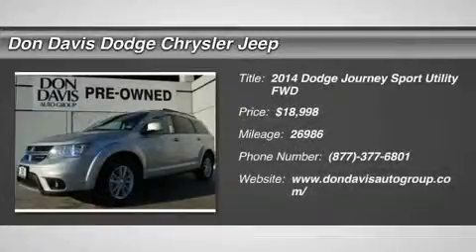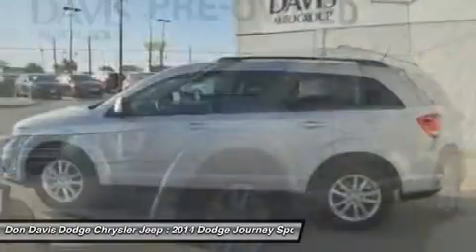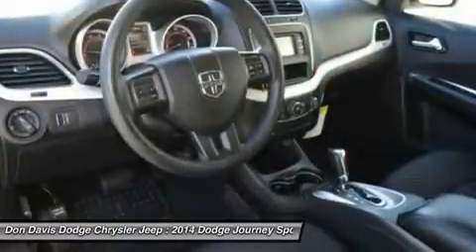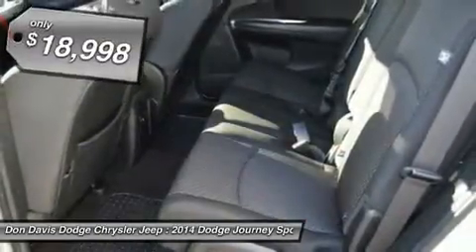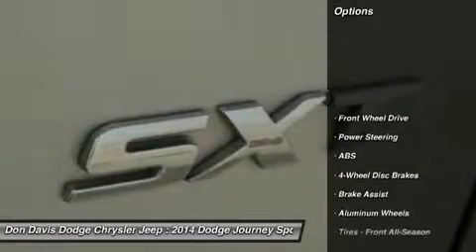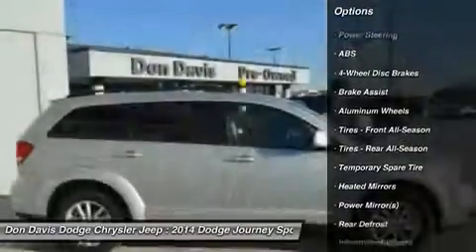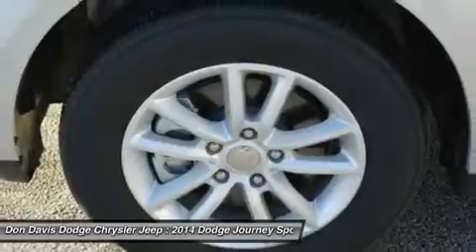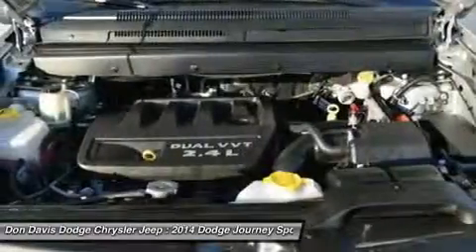2014 DODGE JOURNEY Arlington, TX P15864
2014 DODGE JOURNEY Arlington, TX
Stock# P15864

1901 N. Collins

Ask for your CarFax report which is generated from our database of over six billion records. Don't crowd your passengers. Give them the room they deserve with this extra roomy interior. Be the only guy in town with this sweet ride. A ONE OWNER LOCAL TRADE-IN WITH LOW MILES. Breathe easy! This is a Non Smoker vehicle! Feeling safe and secure is important for you and your family. Dont pay extra for another Roadside Assistance service. It's included with this vehicle! Factory Certified with better warranty than if you bought this car new. Don Davis also provides you with Free Tire and Etch warranty with every Certified purchase. We have been selling New and Used cars from the same location for over 35 Years. We lead the Metroplex in Dodge, Chrysler and Jeep Certified units sold. Come see why Don Davis has so many repeat and referral customers in the Tarrant County area. Our goal is to find you the right car at the right cost and provide you a worry free ownership experience. We are located just North of the new Dallas Cowboys Stadium one block north of I30 at the corner of Collins and Lamar. We are a Five Star Dealer and you will receive great service from both our sales team and service department. This will be the start of a great relationship, thats our commitment to you.